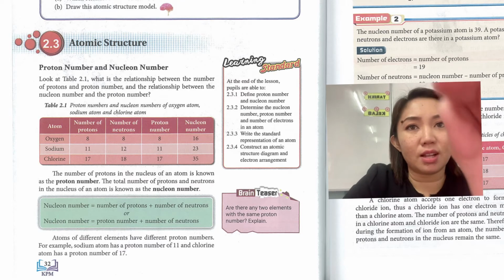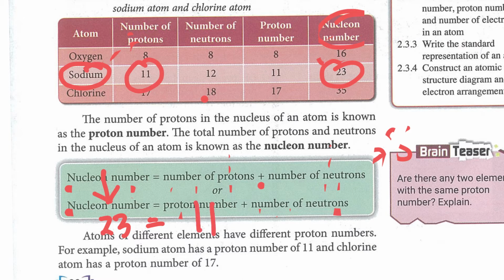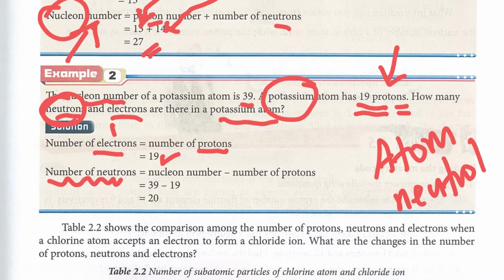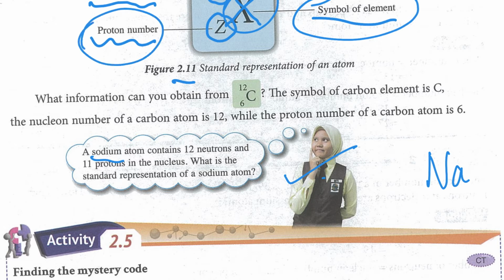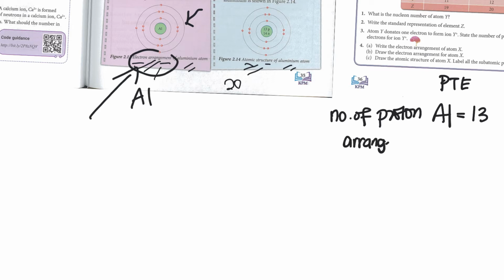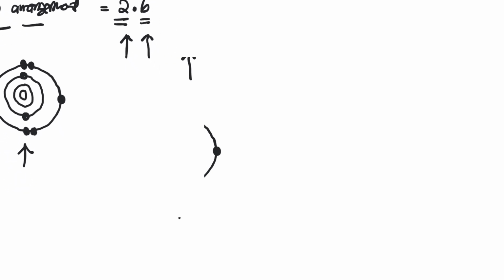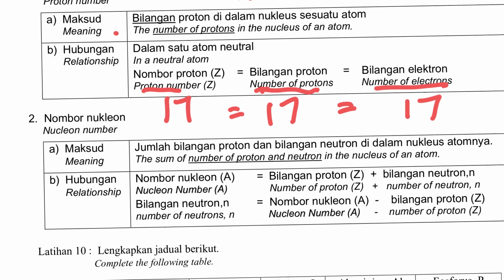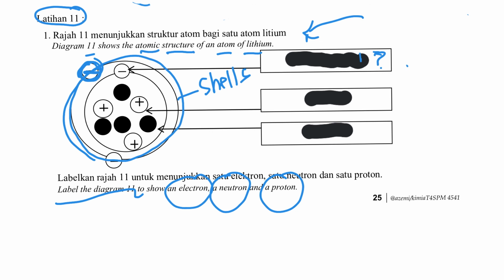Subtopic 2.3, Atomic Structure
Chemistry F4 KSSM